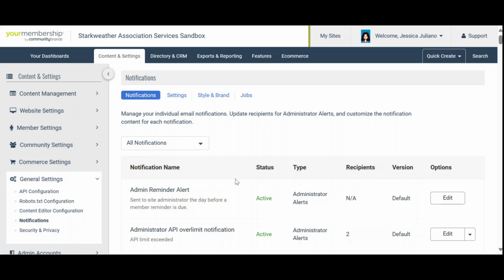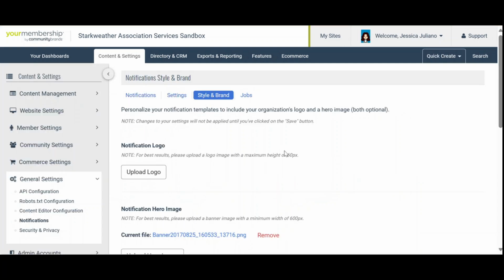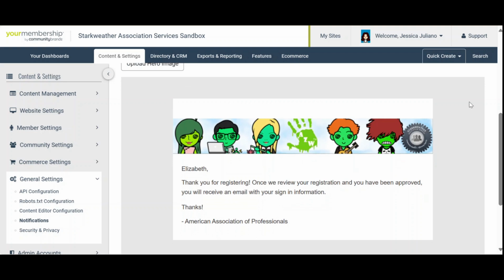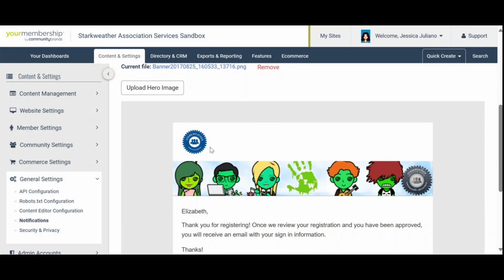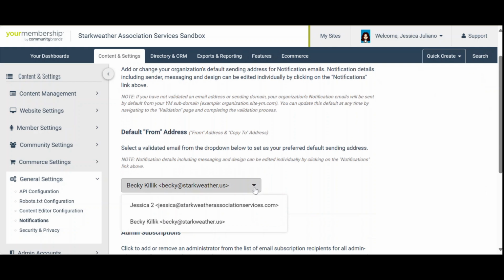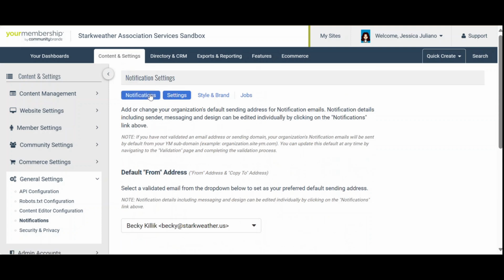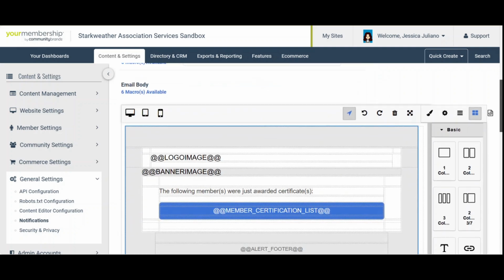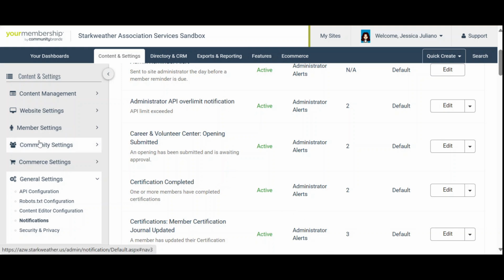Email Notification Branding & Settings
🌟 Are members and admins not opening emails from your YM system? Make it easy for members by adding your branding. Watch to learn how.

YourMembership Support (YM Help): 🙌 We’re here to help! Questions? Curiosities? Reach out anytime. Contact Starkweather for help